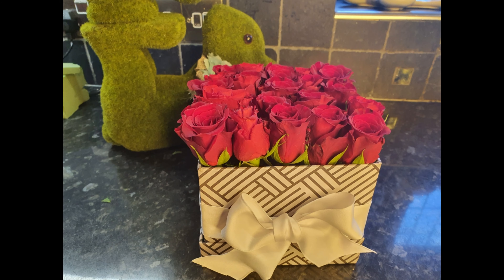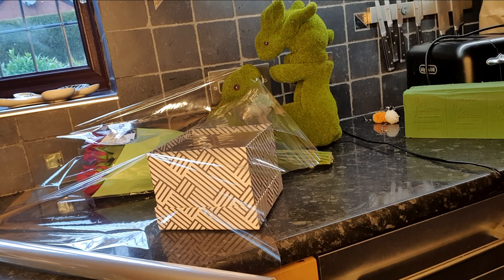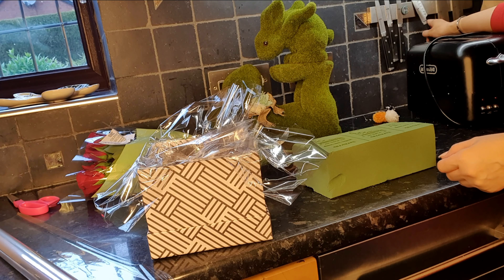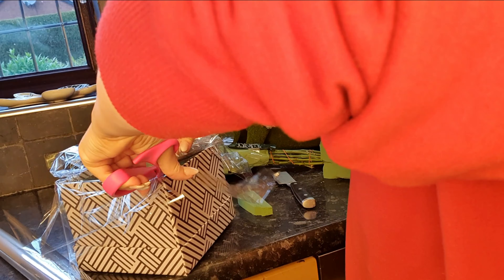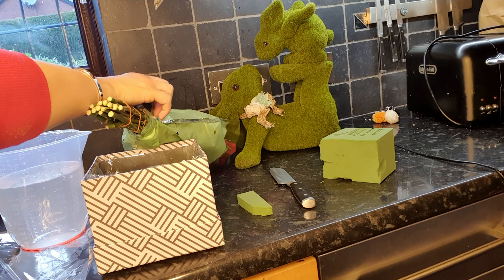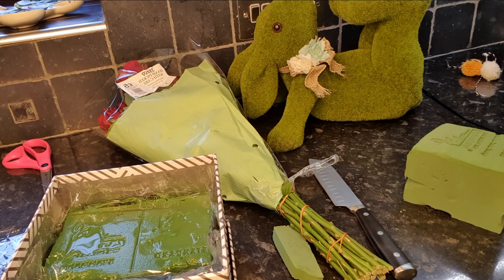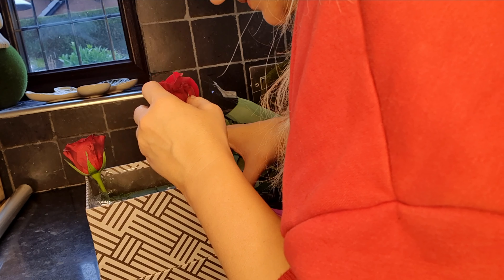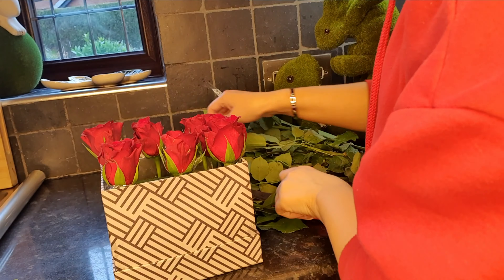How to make a hat box flower arrangement.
Hat box
Cellophane
Scissors
Oasis
Water
Flowers
Ribbon

Graphics in the video...